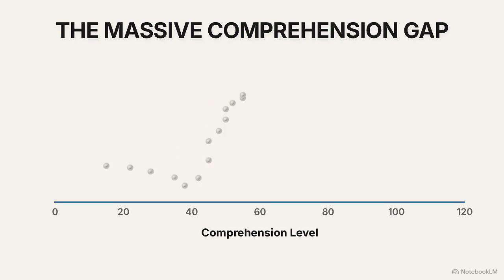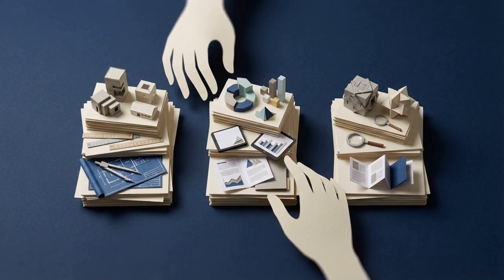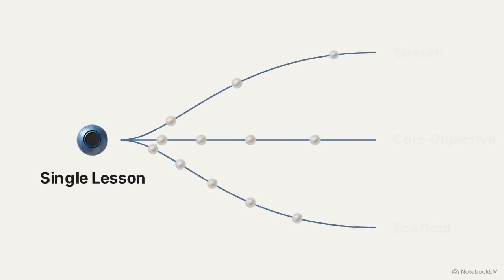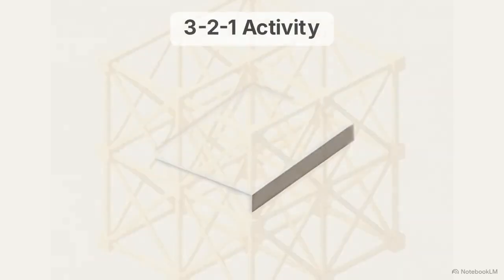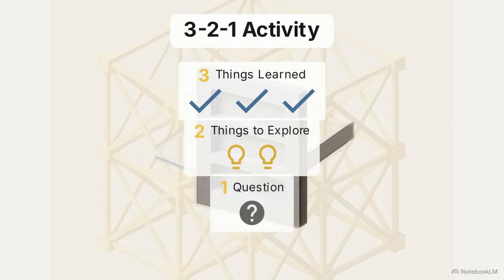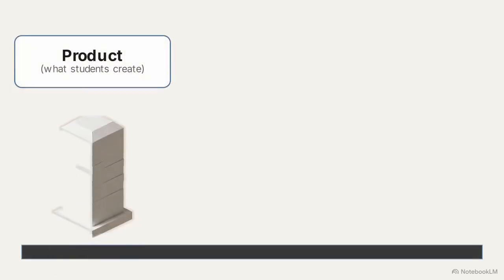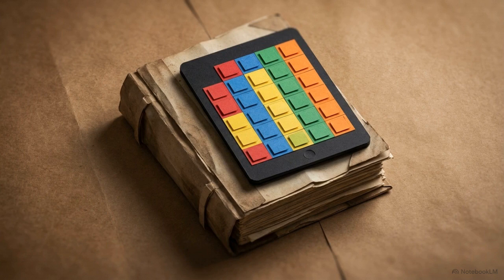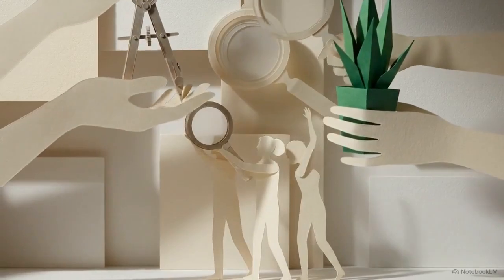Rethinking the Classroom: The ABCs of Differentiation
"How you structure and execute a task matters more than the task itself." Step inside a professional development workshop as teachers categorize everyday methods—like peer assessment and student research—to find the most effective ways to reach every learner. From "Category C" traditional testing to "Category A" student-led presentations, discover how to move your teaching up the scale toward true differentiation.
What's covered:
Identifying "one-size-fits-all" traps.
The role of creativity and student choice.
Using structure and scaffolding to enhance learning.